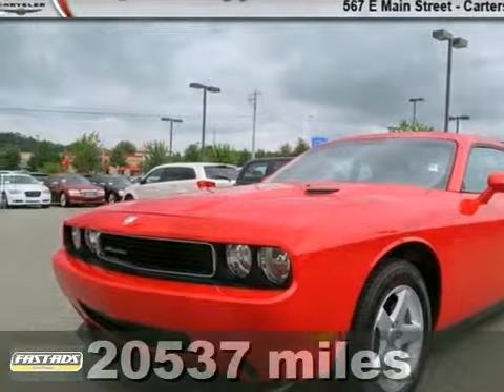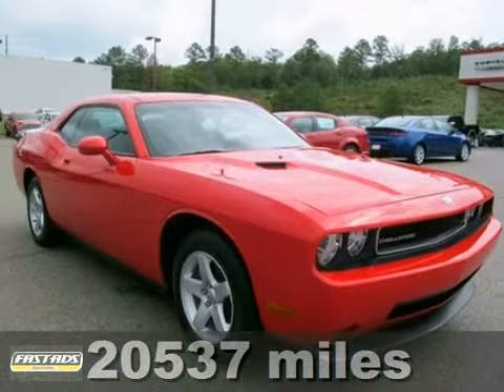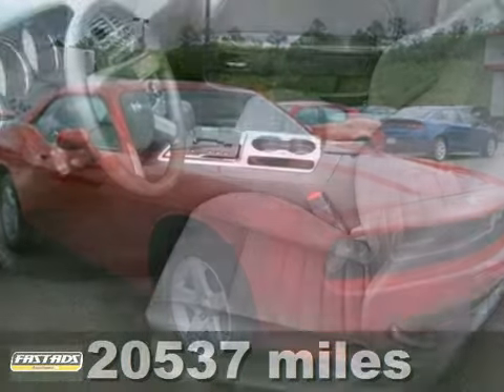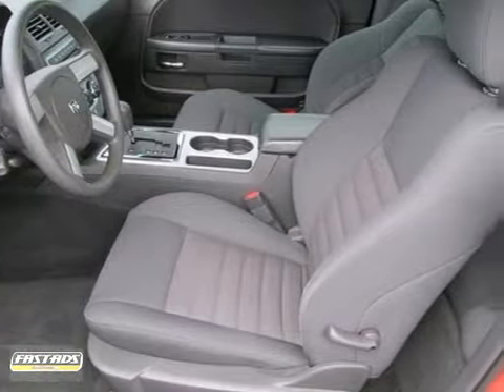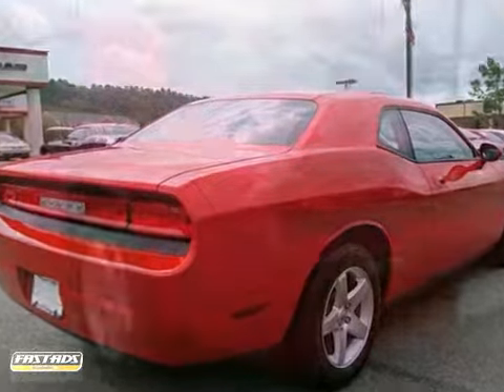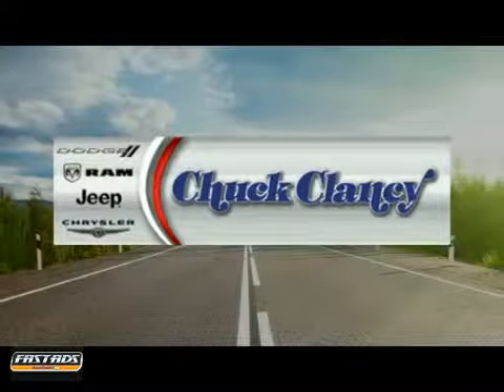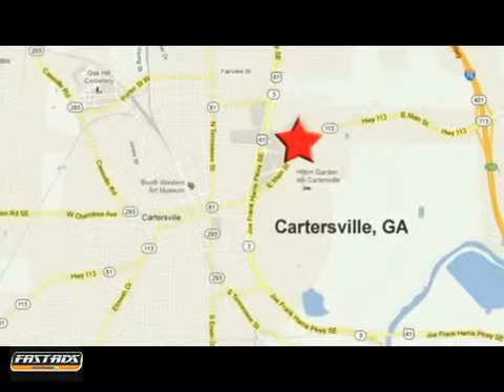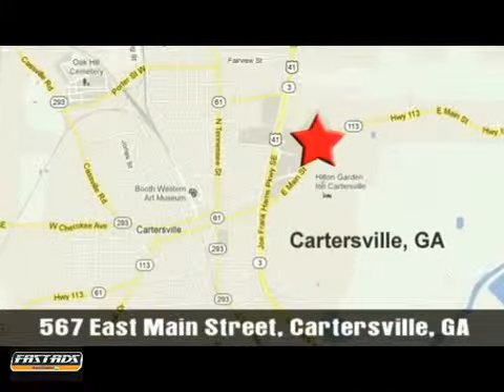2010 Dodge Challenger DP1984 in Cartersville GA Atlanta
If you are looking for real value on a great used car, Chuck Clancy Chrysler Dodge Jeep invites you to call and make an appointment to view this 2010 Dodge Challenger, stock# DP1984. We are conveniently located near Cartersville GA Atlanta, GA and known for our great selection, reliability and quality. Call to take a look at this 2010 Dodge Challenger today.

Chuck Clancy Chrysler Dodge Jeep
567 E Main St
Cartersville GA Atlanta GA, 30121